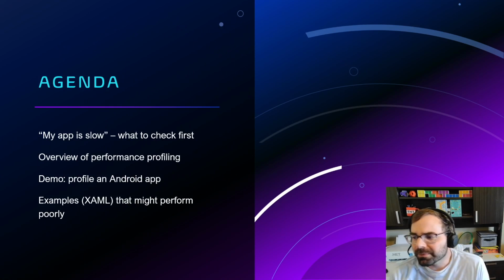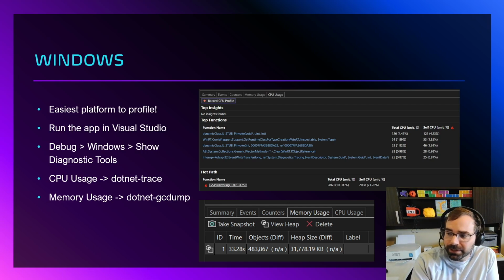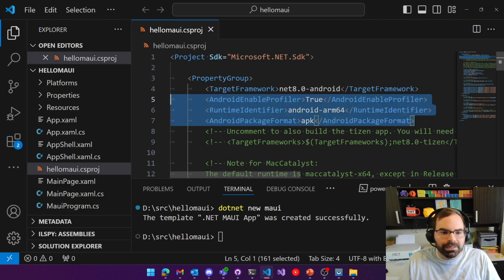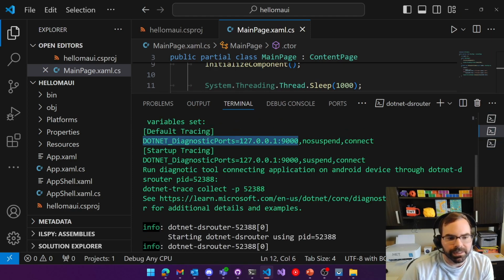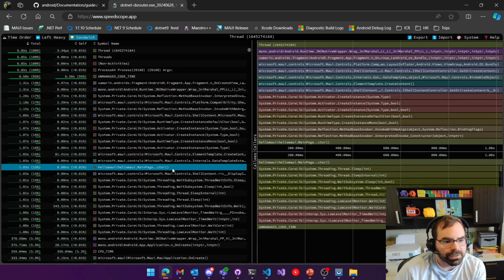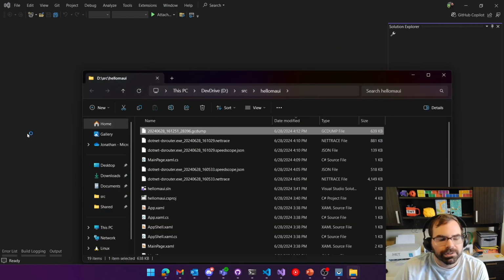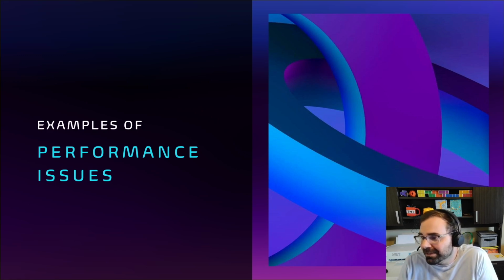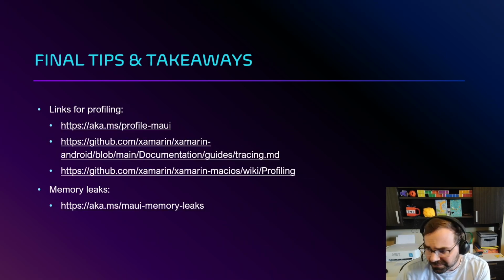.NET MAUI Performance Investigations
Tips and tricks on doing performance investigates for .NET MAUI applications. I do a demo of dotnet-trace, dotnet-gcdump, dotnet-dsrouter, and speedscope!

I apologize for the lack of beard, but it is a bit HOT outside here in Kentucky. There might also be a bit of background noise from my kids. Hope you enjoy!